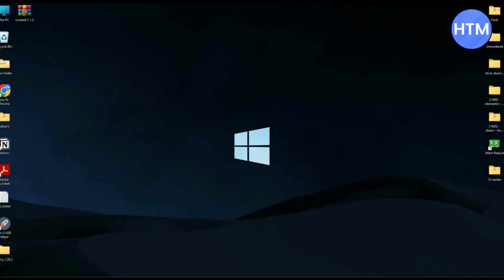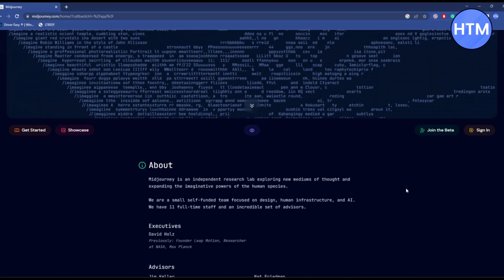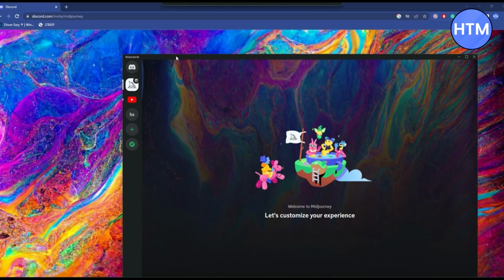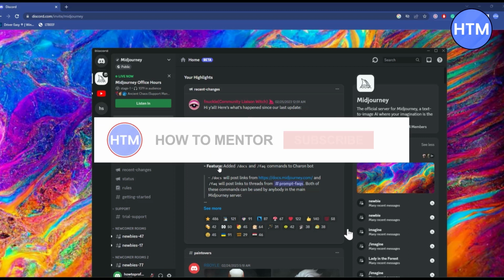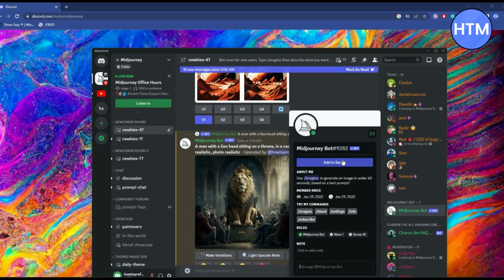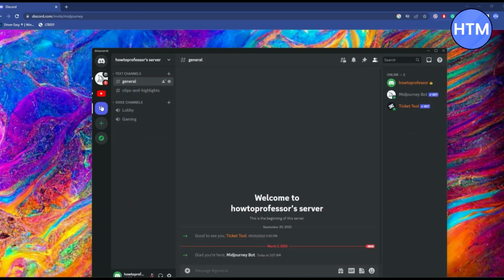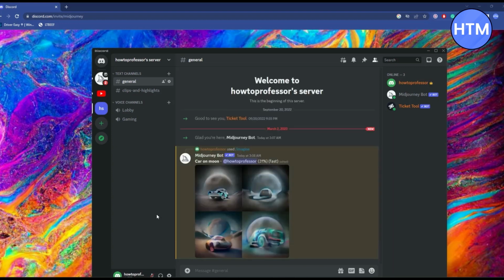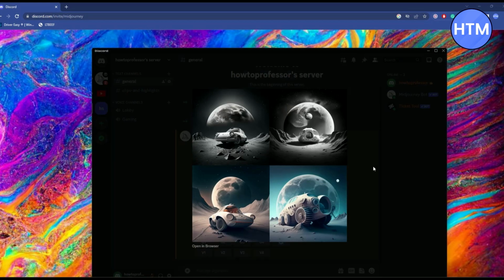How To Get Midjourney Bot Discord (SIMPLE!)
How To Get Midjourney Bot Discord. It’s a very easy tutorial, I will explain everything to you step by step.